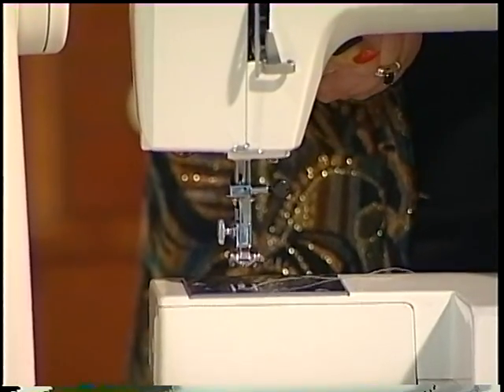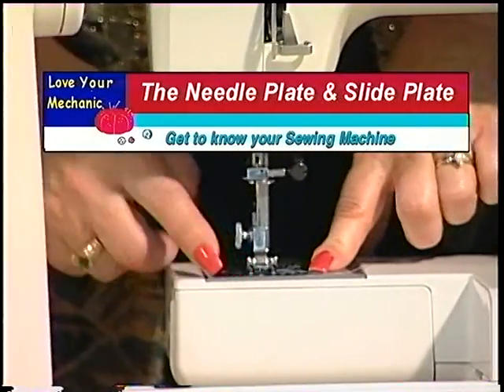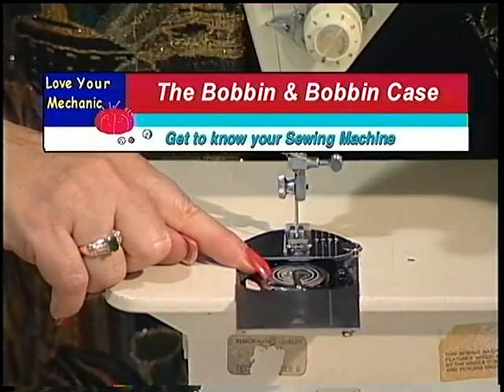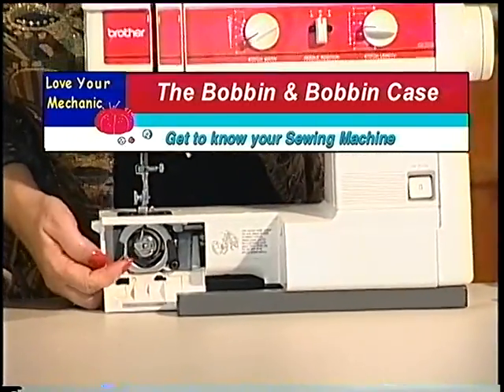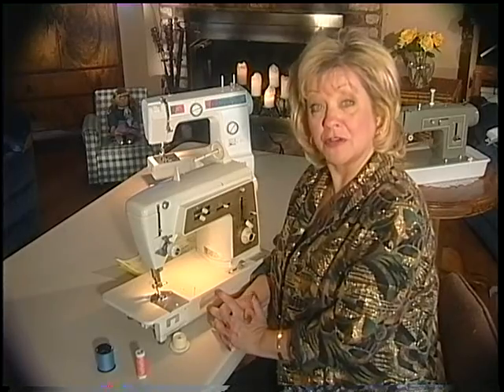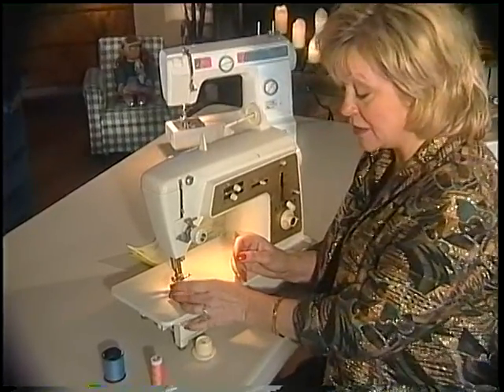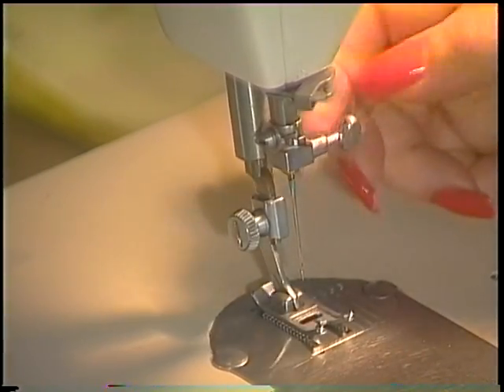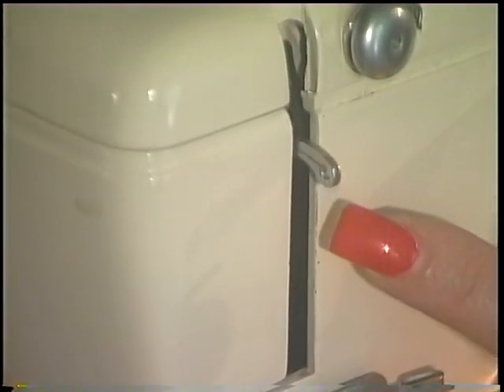How to use your basic mechnical sewing machine 3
Pam Cortese Continues to demonstrate various techniques on how to use a basic, non computerized sewing machine